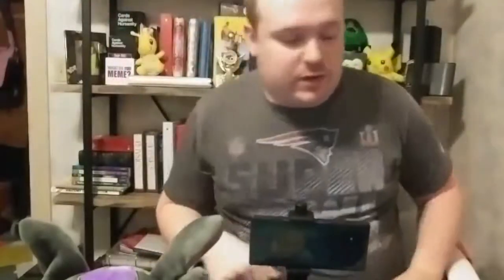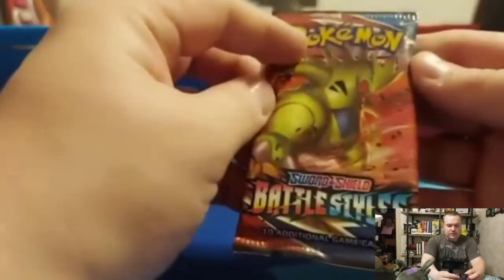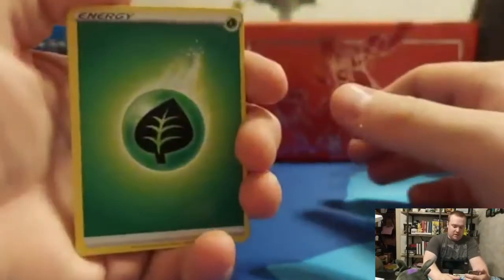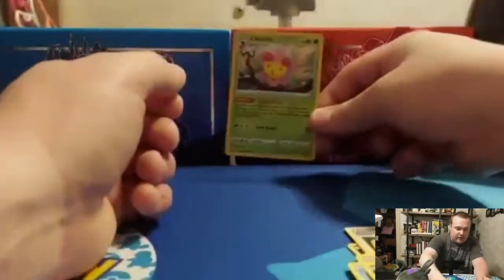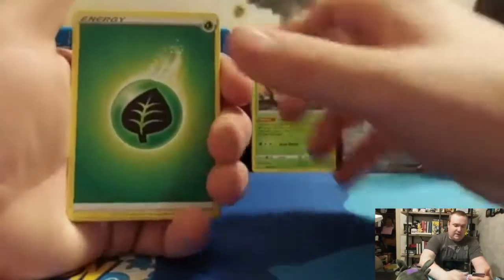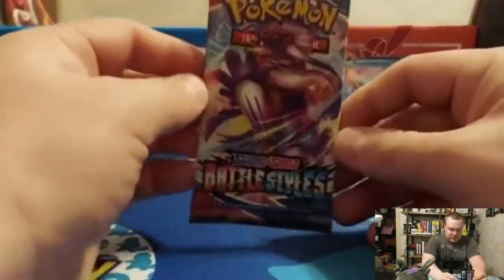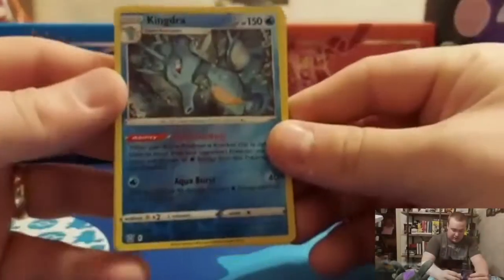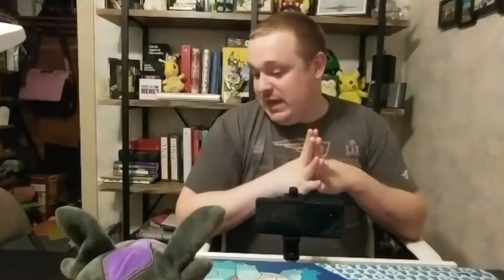Filling our Battle Styles Binder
In this episode, we bring back the filling our binder series. This time we do it with Battle Styles! Also, we are desperately looking for that ever-elusive Golden shiny Houndoom in the Battle styles set. It's not the most expensive... But it's the one I want the most!